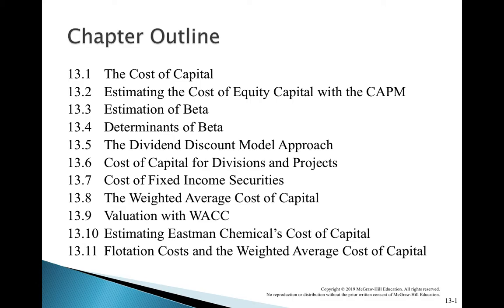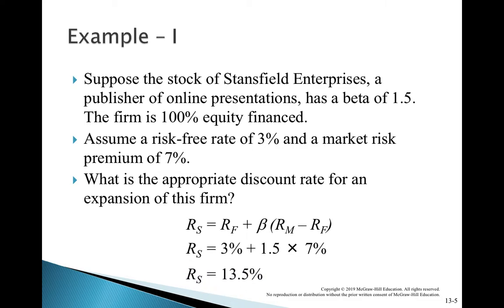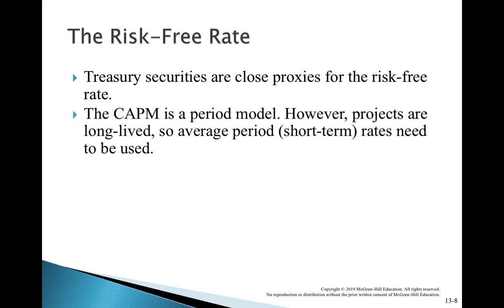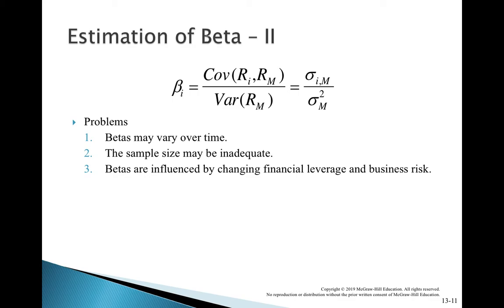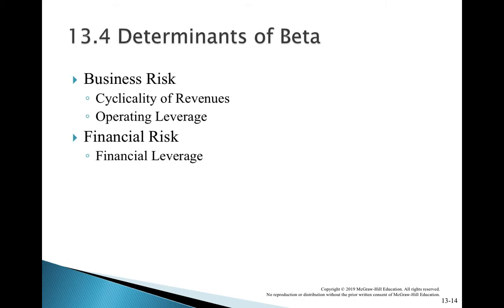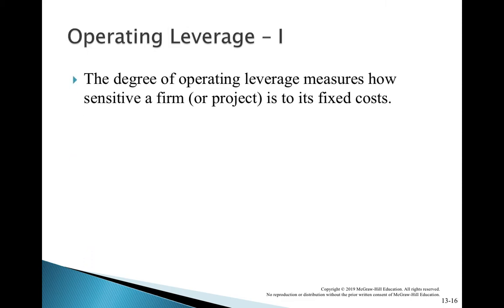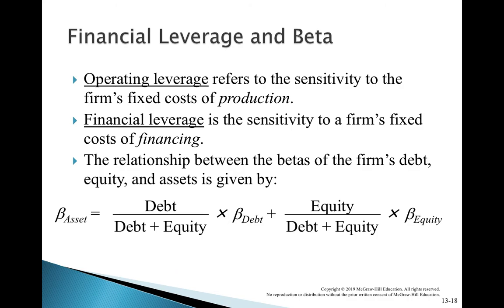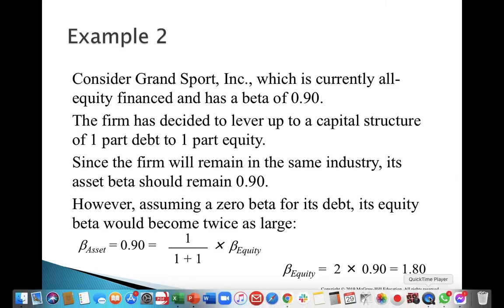Ch 13 Part 1 CFIN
The Cost of Equity Capital, Using the Security Market Line, The Risk Free Rate, Market Risk Premium, Estimation of Beta, Stability of beta, Using an industry beta, Determinants of beta, Cyclicality of revenue, operating leverage, Financial leverage and beta financeustad Disclaimer: Earlier this channel was known as Finance for All